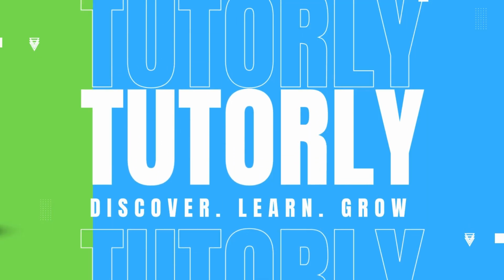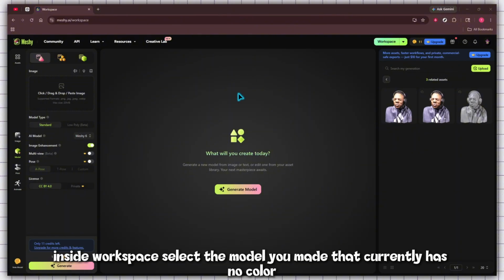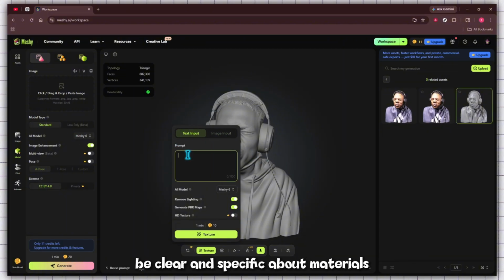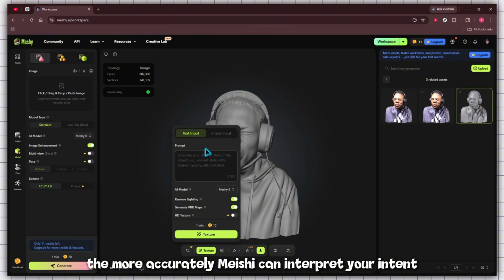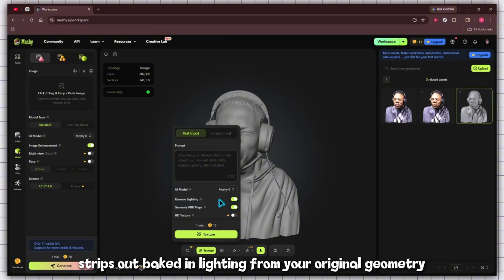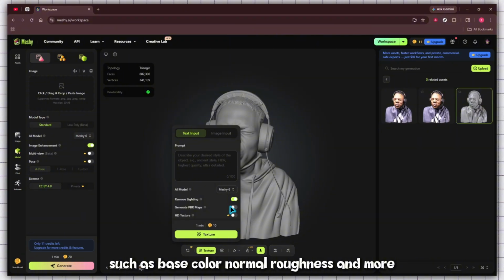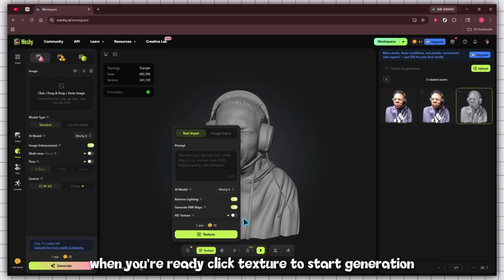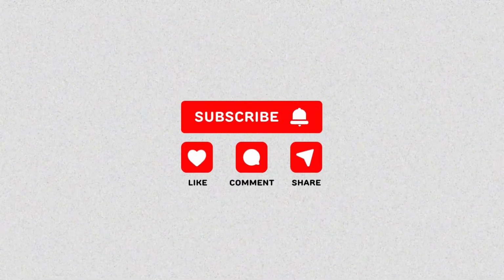How To Add Color In Meshy AI (2026 Guide)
Discover the revolutionary MESHY AI Color Addition SECRET that's taking the world by storm in 2026. This game-changing technology is poised to transform the way we approach color addition, and we're excited to dive in and explore its capabilities. From enhancing visual effects to unlocking new creative possibilities, the MESHY AI Color Addition SECRET is a must-know for anyone interested in staying ahead of the curve. In this video, we'll delve into the details of this innovative technology and explore its potential applications, so be sure to watch until the end to learn more about the future of color addition. Whether you're a tech enthusiast, a creative professional, or simply someone who's curious about the latest advancements in AI, this video is for you. Get ready to uncover the secrets of MESHY AI Color Addition and discover a whole new world of possibilities.